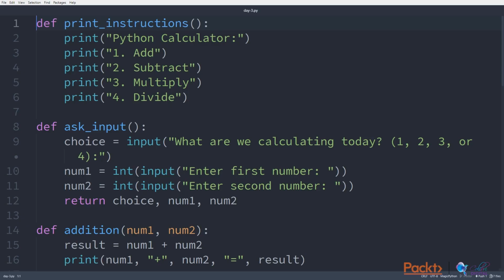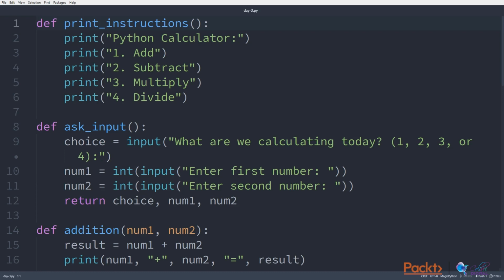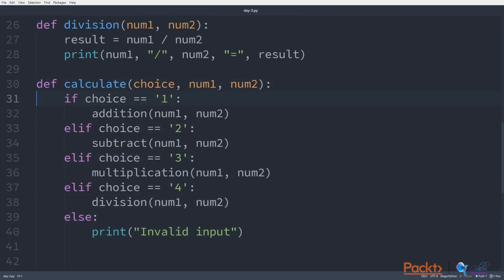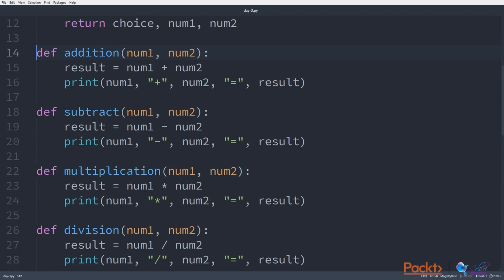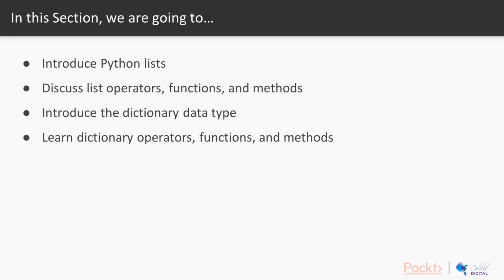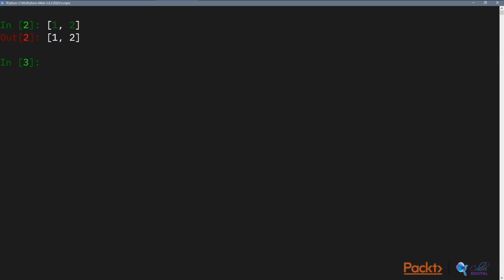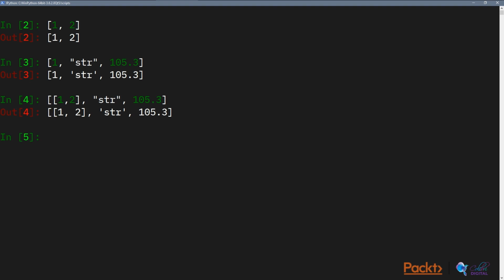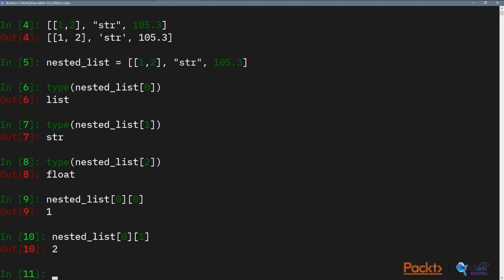Begin Python Programming in 7 Days: Introducing Python Lists| packtpub.com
This video tutorial has been taken from Begin Python Programming in 7 Days. You can learn more and buy the full video course